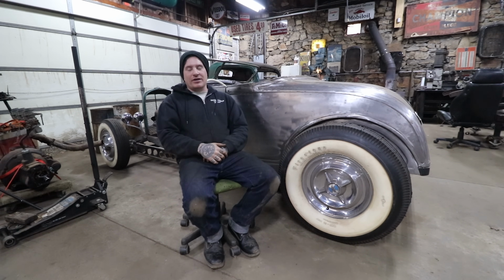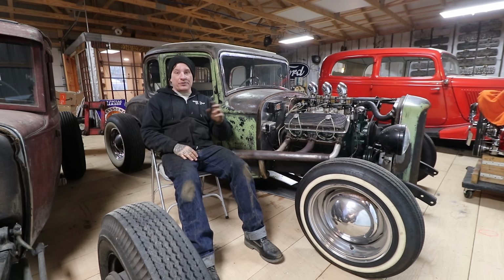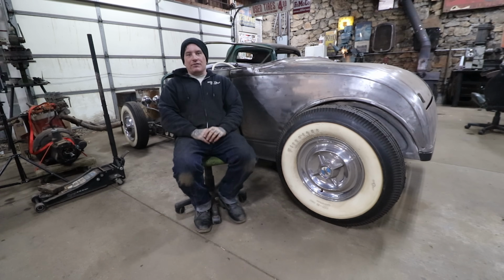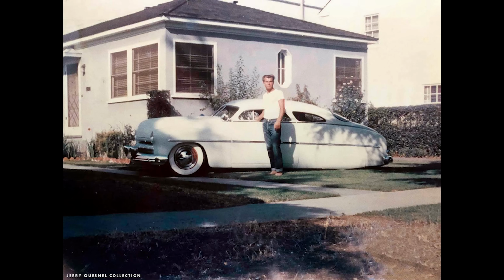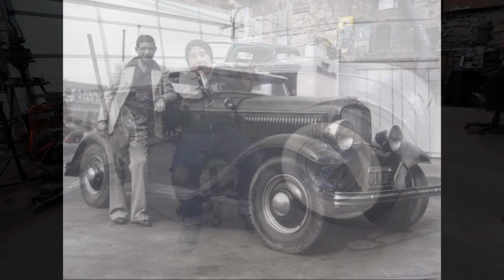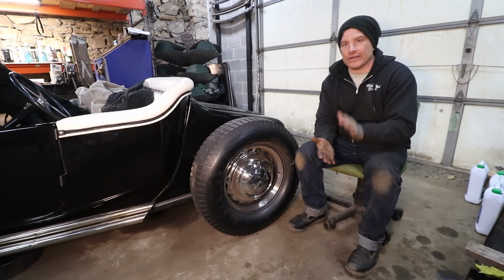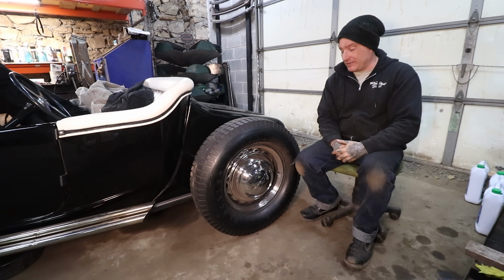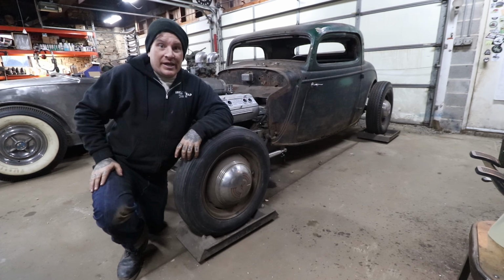Hot Rod & Custom Hubcaps For Beginners - Hot Rodding 101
The next topic for our Hot Rodding 101 series is Hubcaps or Wheel Covers. Hubcaps are very important to the overall look of a build, because they can be very plain and subtle, or be wild and stand out. Ford used many different style of wheels from the lates 20s to the 60s, and all use different hubcaps. Matt sits down and briefly covers wire wheel, wide five, "poverty caps, and full wheel covers.

19545